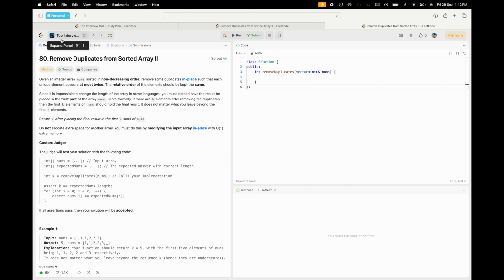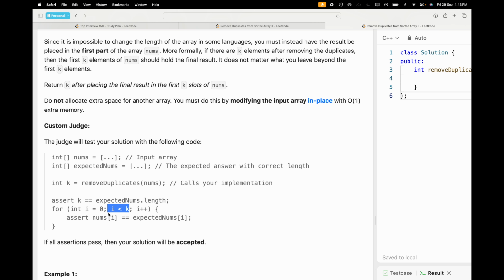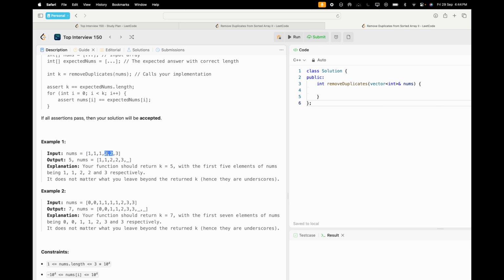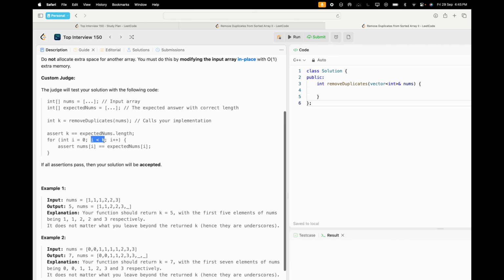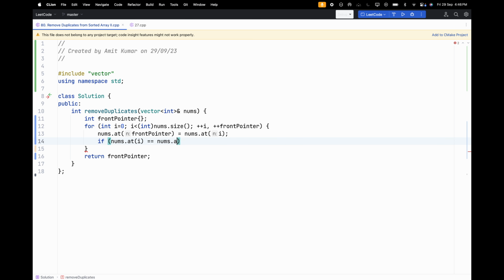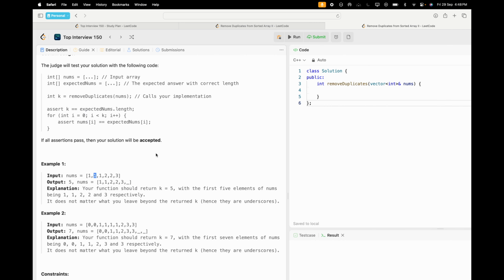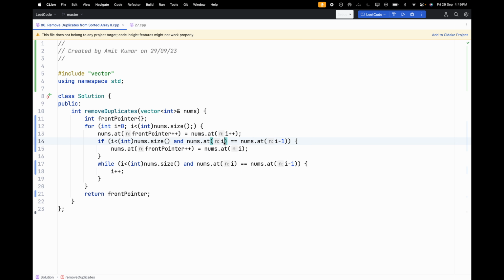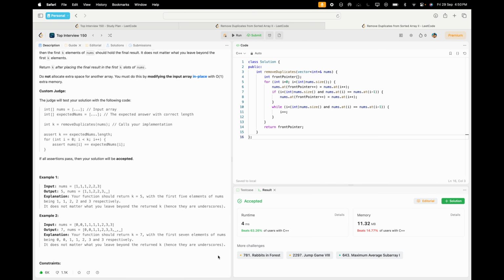Leetcode 80: Remove Duplicates from Sorted Array II | C++ Coding | Top Interview 150 Series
Welcome to another exciting episode of the Top Interview 150 Series! In this video, we're taking on Leetcode Question 80, "Remove Duplicates from Sorted Array II." If you're on your journey to mastering technical interviews or aiming to level up your coding skills, you've landed in the perfect spot.